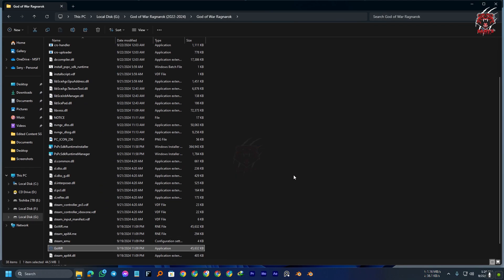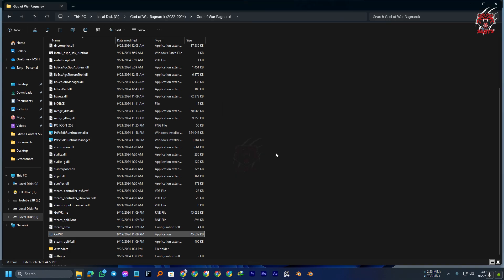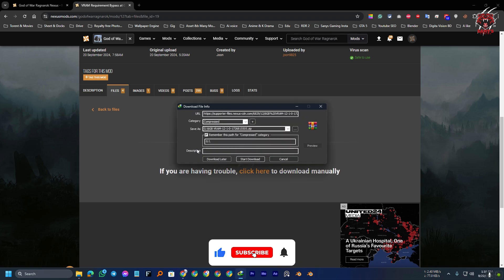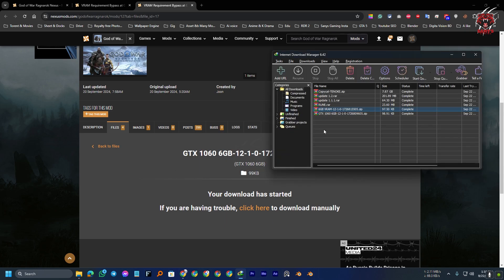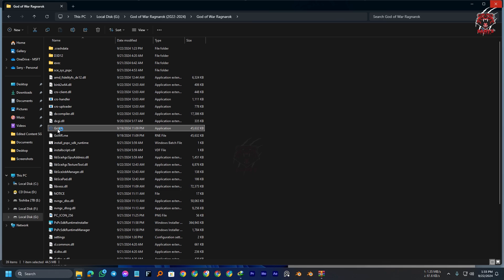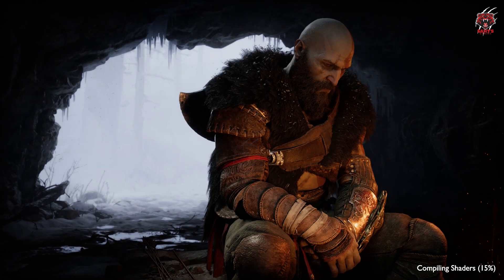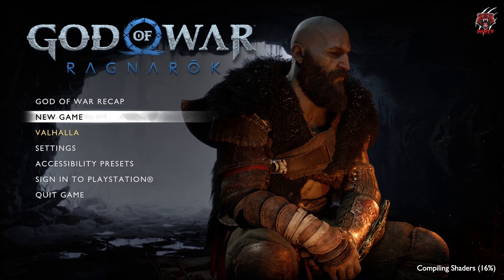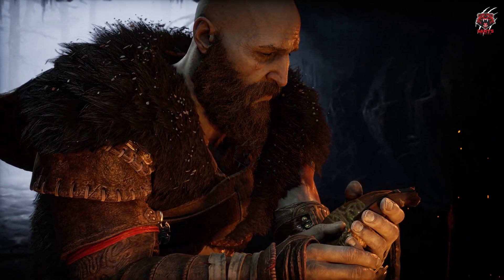Boy - GTX 1650 - GTX 1050 ti - 4GB VRAM FIX - God of War Ragnarok ! Palyable at HDD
God of War: Ragnarok | 4GB VRAM Issue Fixed | GTX1650 & Intel Core i5 9600k |insufficient vram error fix

How to Fix God of War Ragnarok Insufficient VRAM & DirectX 12 Error
God of War Ragnarok VRAM fix
God of War Ragnarok DirectX 12 error
DirectX 12 feature not supported
God of War Ragnarok PC error fix
god of War Ragnarok error
god of war ragnarok d3d12 feature not supported god of war ragnarok insufficient vram
fix god of War Ragnarok error
how to fix the god of War Ragnarok pc error

🛃 If you are the official developer or the owner of the game and want me to delete the video on my channel please e-mail me ASAP, I will respond within 24 hours or less. There is never a need to strike a video down when you can get it removed within the same day and keep the channel and yourself happy Email